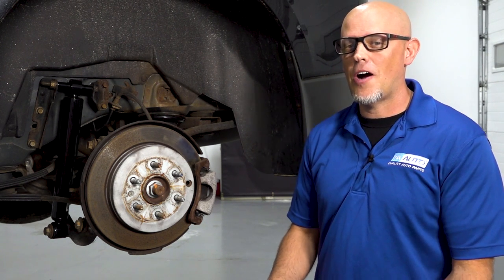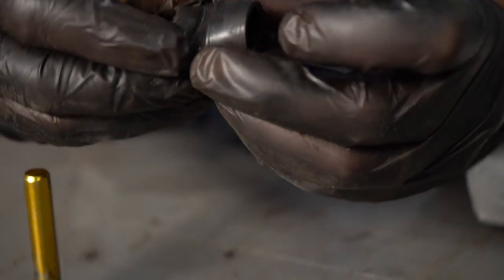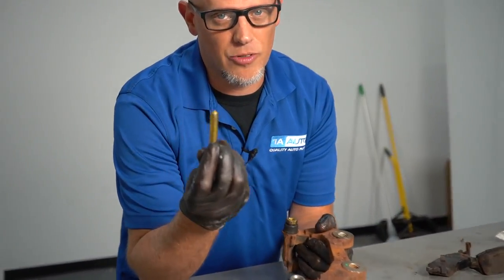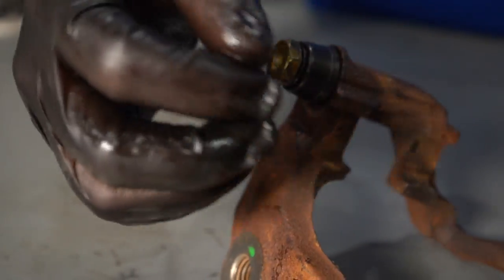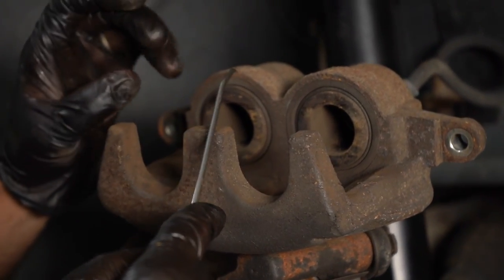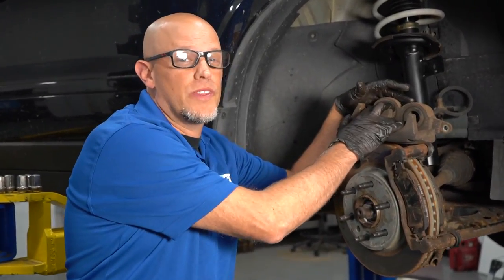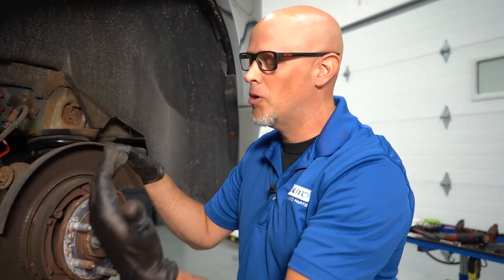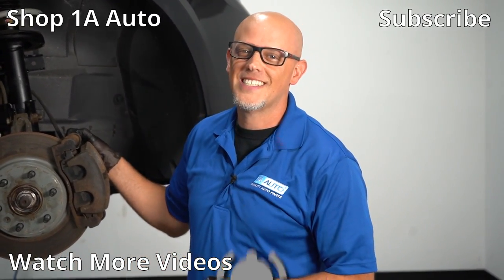Commonly Overlooked Brake Installation Steps - Brake Job Details You Might've Missed!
Did you miss these details when doing your last brake job? Replacing brake rotors and calipers is among the most common DIY jobs around, but did you know about these commonly overlooked steps? In this video, Andy points out details that are commonly missed when doing brakes! Follow these steps to do a thorough and safe brake service.